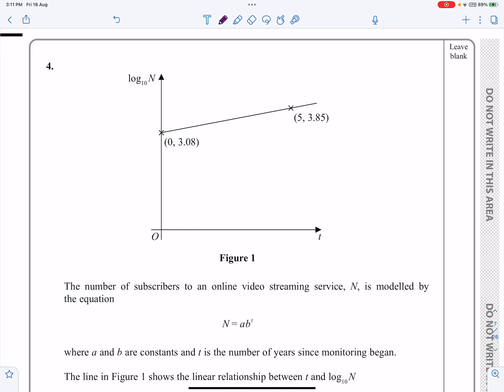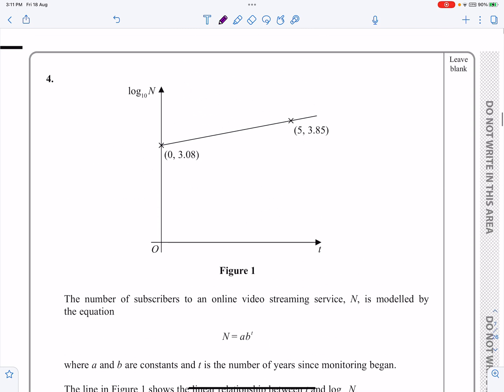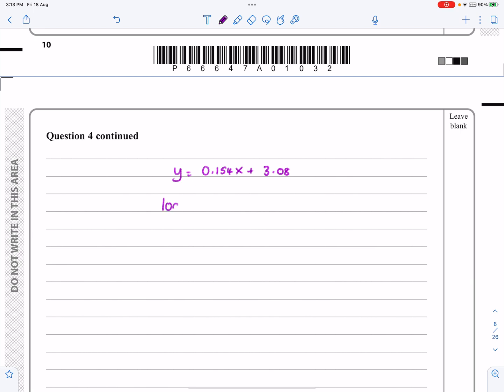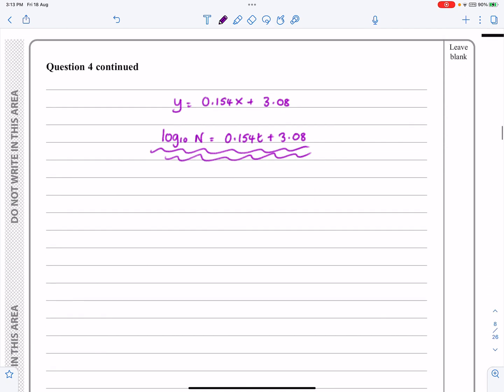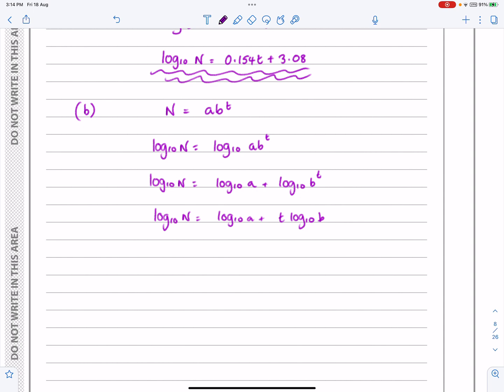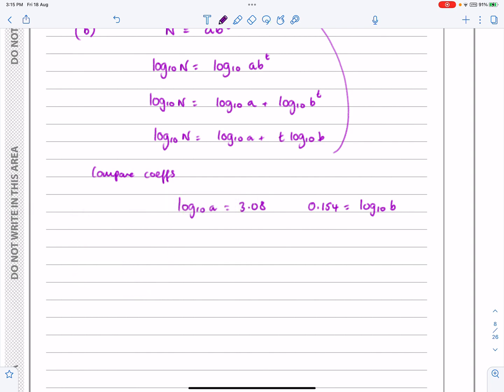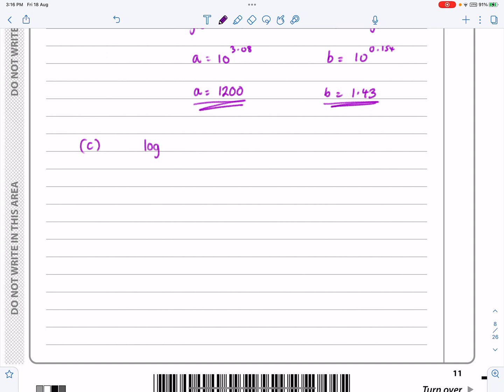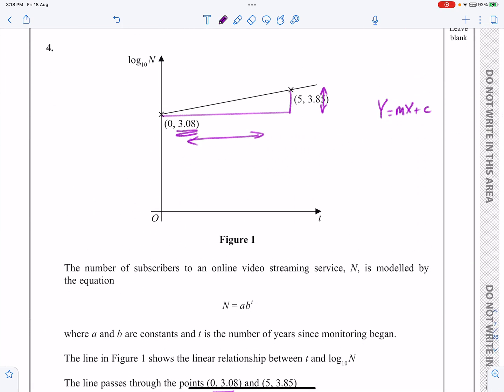IAL, Edexcel, Jun 2022, P3, Q4, Exponentials and Logarithms, Non-Linear Data, Pure, Peters, WMA13/01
IAL, Edexcel, Jun 2022, P3, Q4, Exponentials and Logarithms, Logarithms and Non-Linear Data, Pure, Nick Peters, WMA13/01